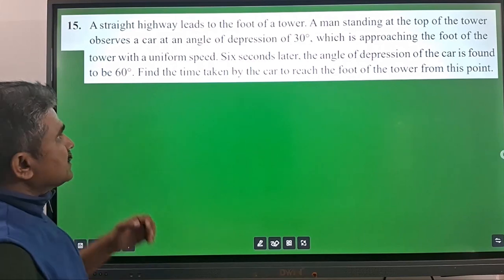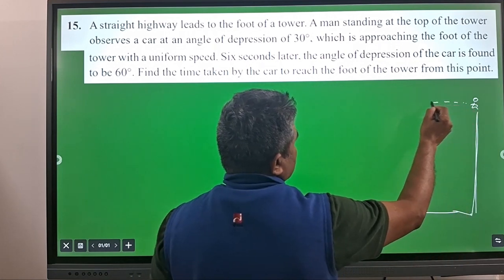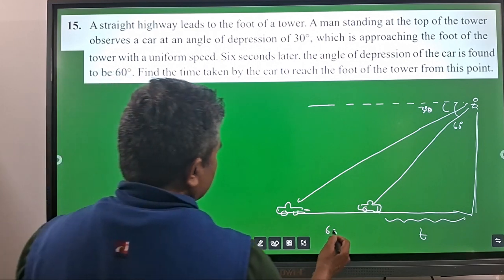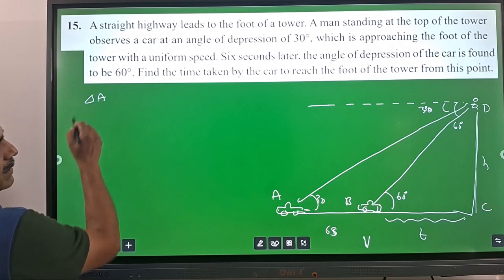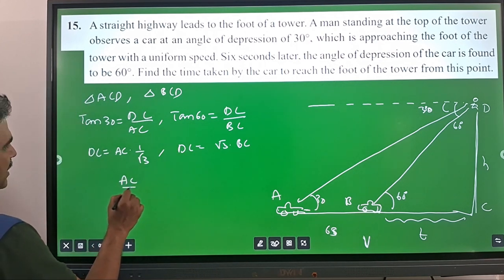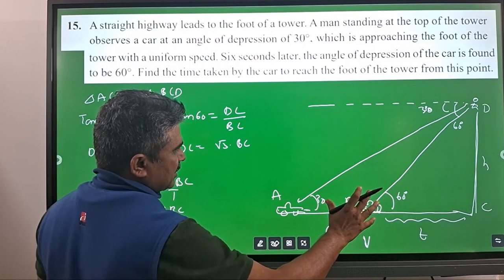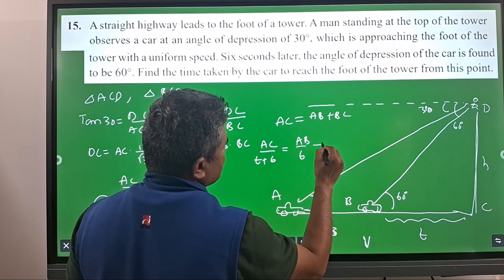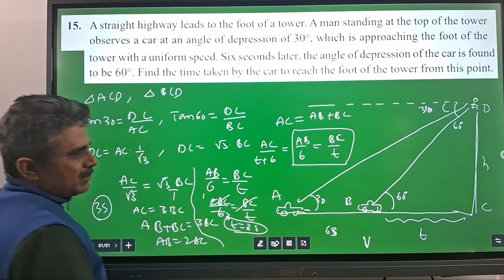NCERT_10_MAT_09_EX_15